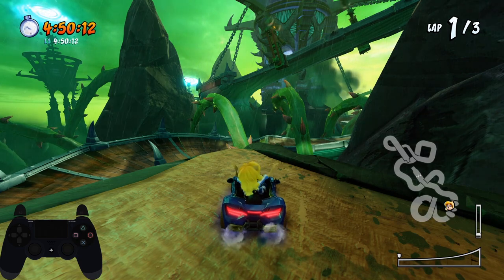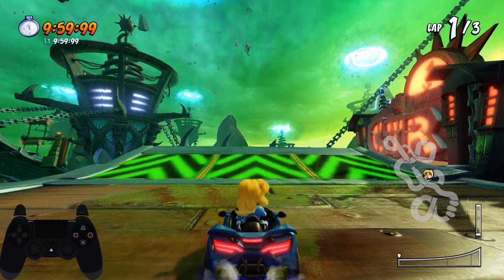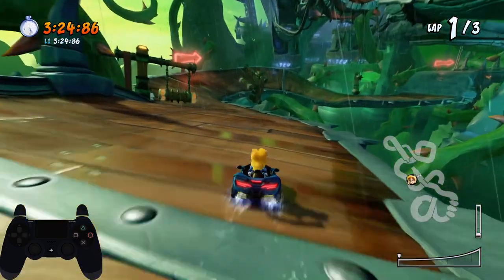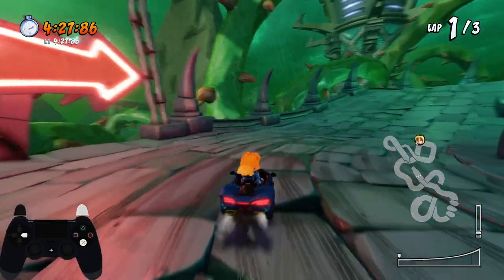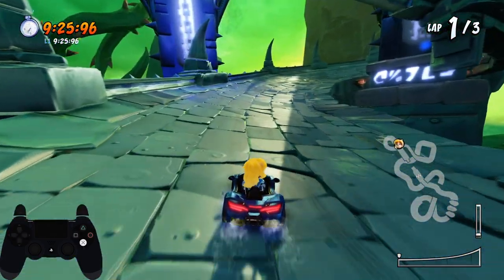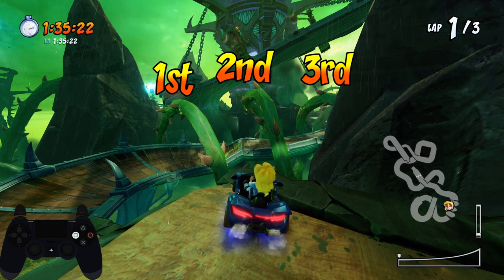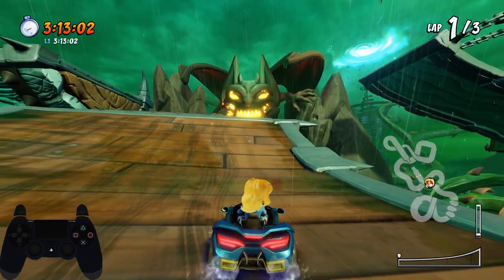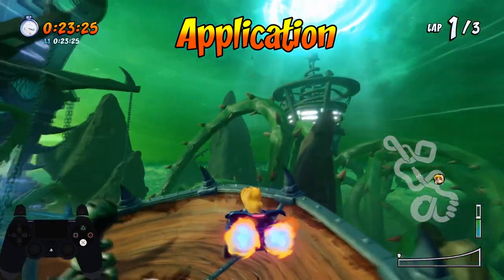THUNDERSTRUCK SHORTCUT & BLUE FIRE TIPS! - Crash Team Racing Nitro Fueled (CTRNF)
In this guide, I cover two shortcuts that you can take in Thunderstruck map. One cuts more time vs. the other but I placed it there in case it gets patched by Beenox, since it looks like one of them is unintended. Knowledge about Reserves, U-Turn, and Air Brake is required to do this as you will need to maintain Super Blue Fire.